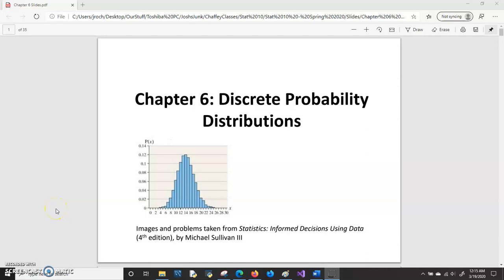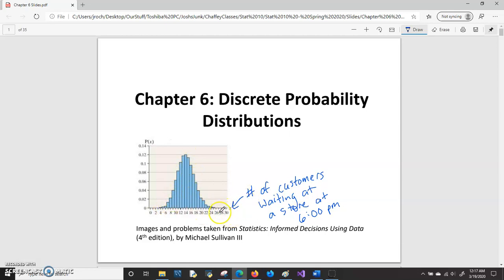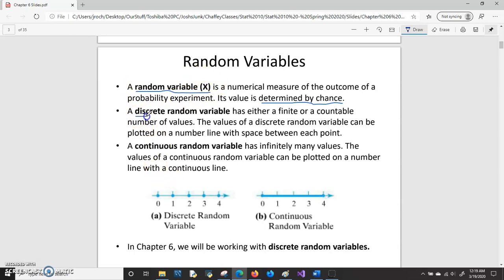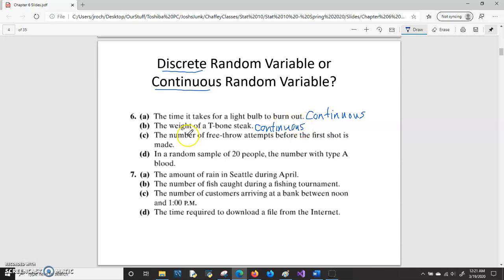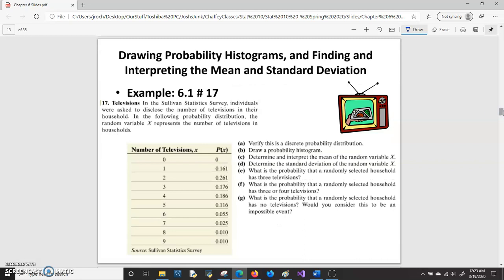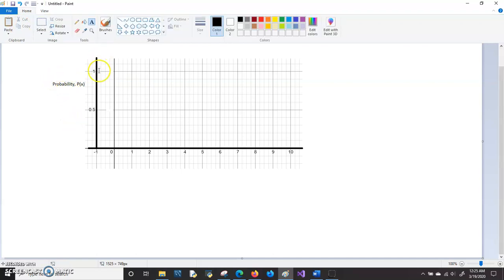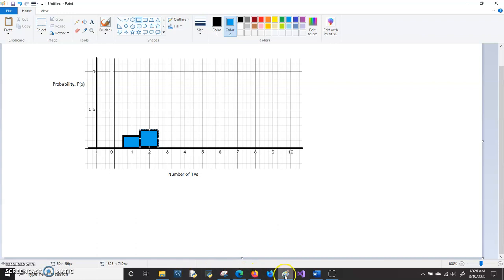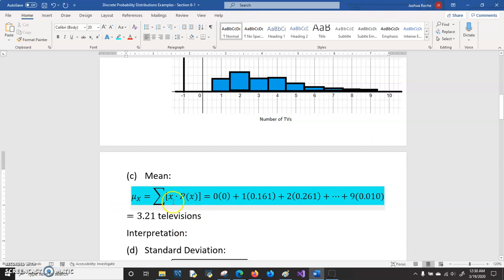Discrete Prob Dist Part 1